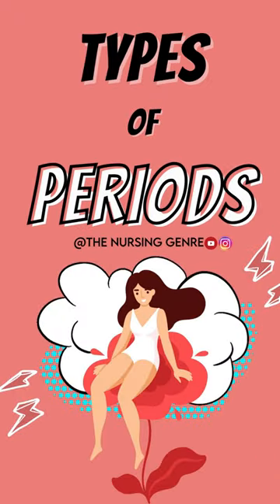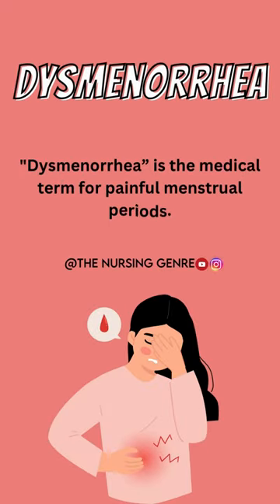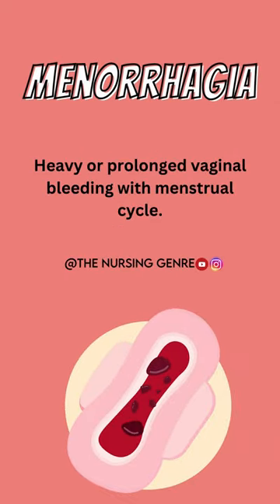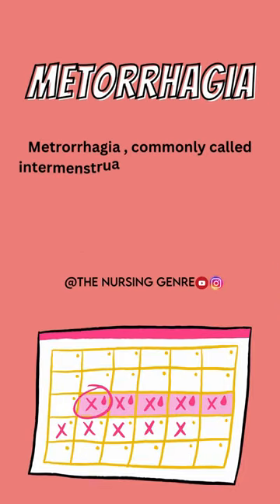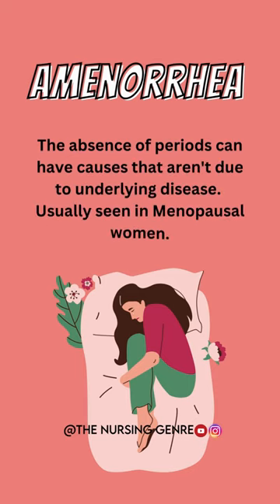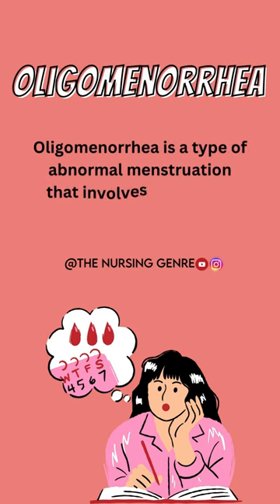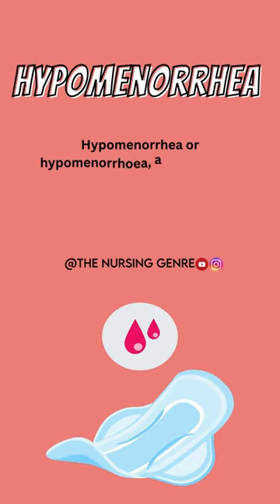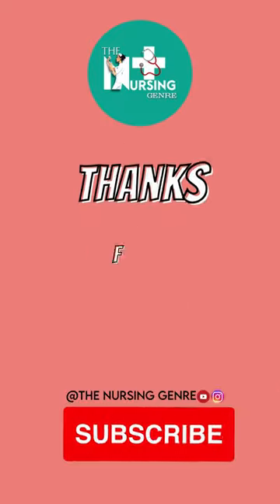TYPES OF PERIODS | Menstrual Disorders | Abnormal Uterine Bleeding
Hello all ! Welcome back to The Nursing Genre-Telugu
In this video we are gonna discuss about the condition called ABNORMAL UTERINE BLEEDING

PARTS OF THE BP APPARATUS

PARTS OF THE IV CANNULA